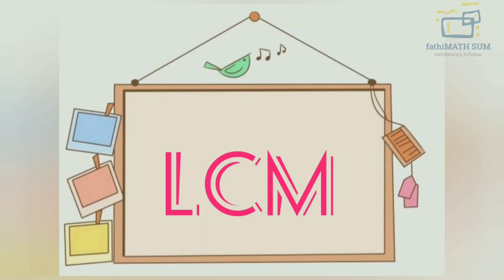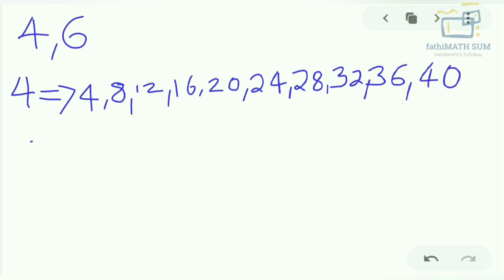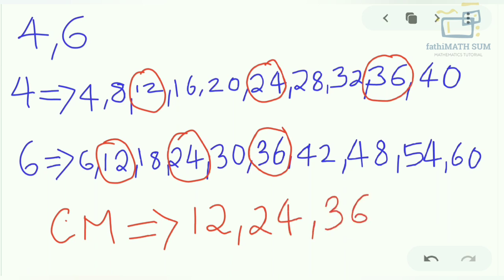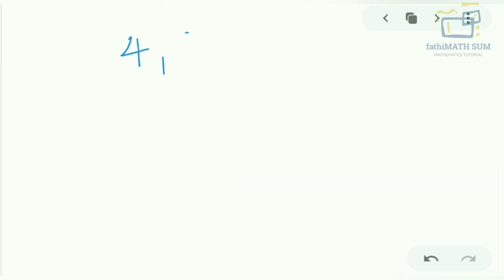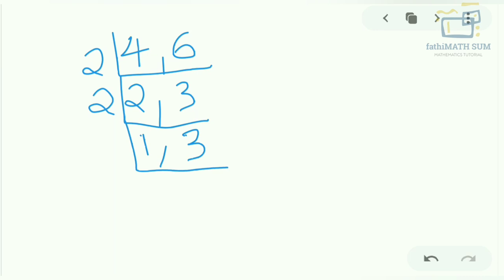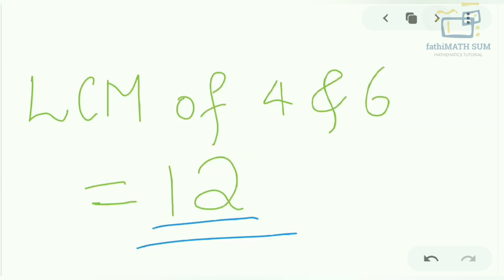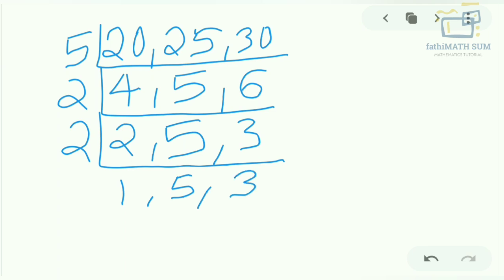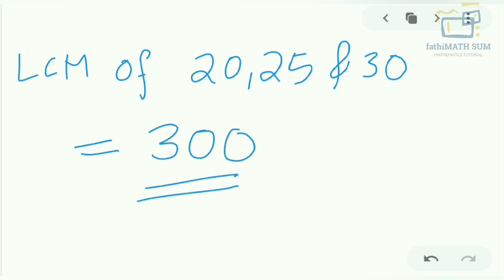LCM|tricks and tips|NCERT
In arithmetic and number theory, the least common multiple, lowest common multiple, or smallest common multiple of two integers a and b, usually denoted by lcm(a, b), is the smallest positive integer that is divisible by both a and b.

Multiple is a number that can be divided by the given number without leaving a reminder. For example:

 20 is a multiple of 5

And, 20 ÷ 5 = 4

The least common multiple of two numbers is the “smallest non-zero common number” which is a multiple of both the numbers.

The different methods to find least common multiple of two or more numbers are:

Using prime factorization

Using repeated division

Using multiples

1. LCM using prime factorization

In this method, a factorization tree for each given number is generated by listing the multiples of that number. The last branch of the tree has the least prime factors for that number.

In this video am explaining using multiples and repeated division.
for prime factorisation method you can watch

stay safe and happy learning